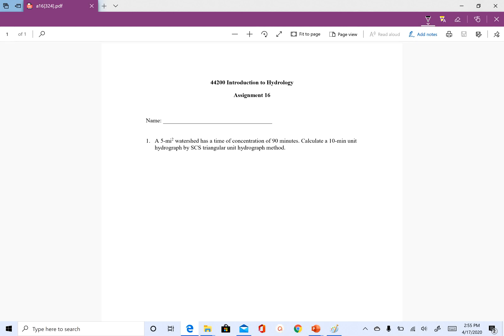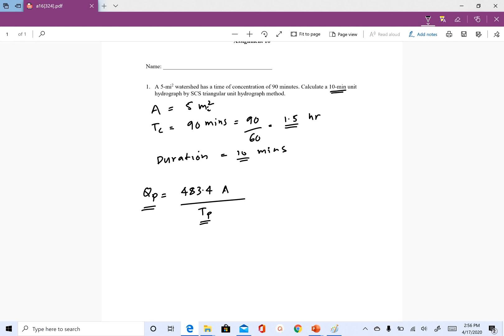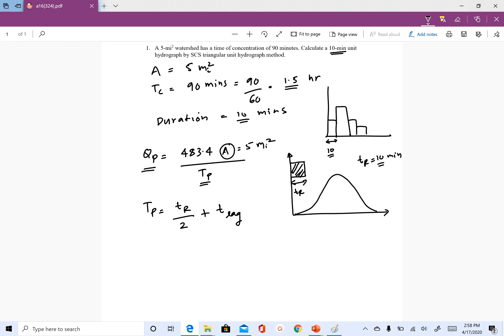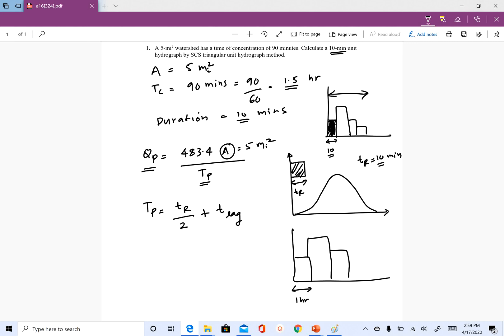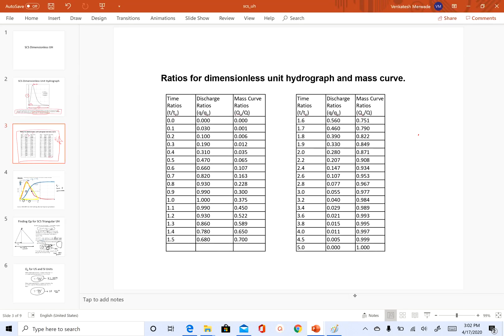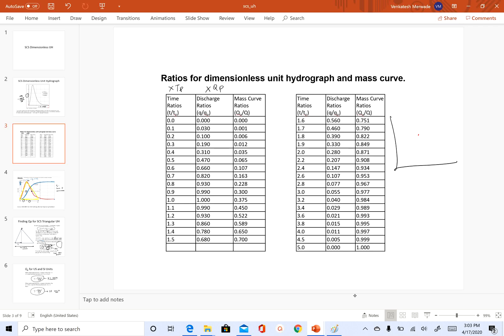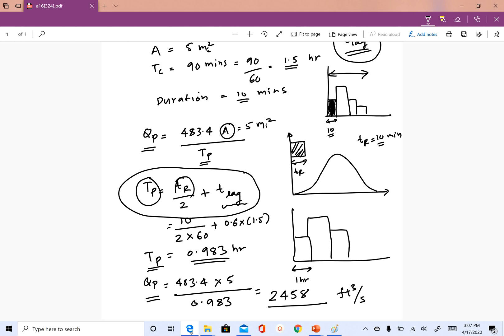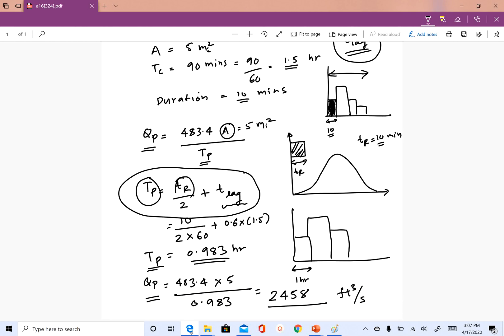Assignment on SCS Unit Hydrograph Derivation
This video explains how to derive a unit hydrograph for a watershed using the SCS method. The assignment used in this tutorial is available